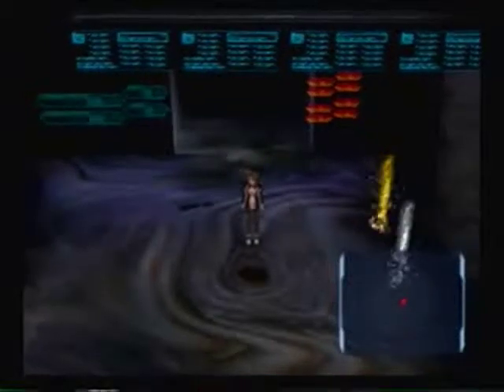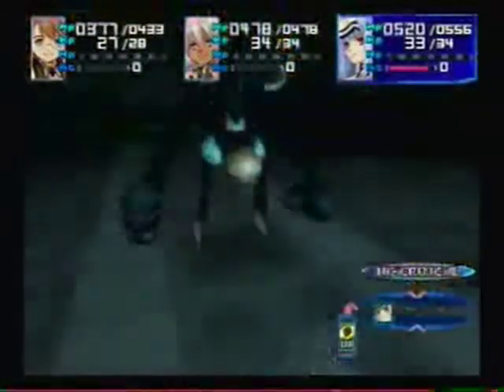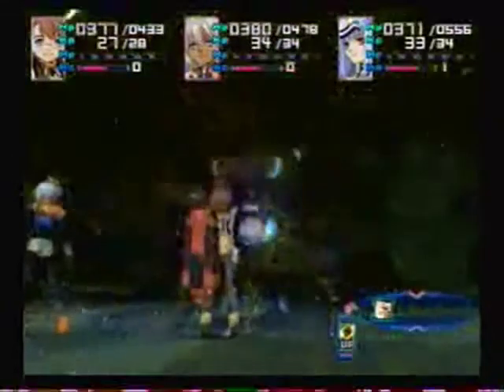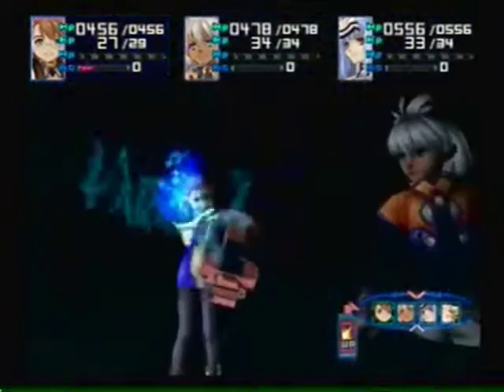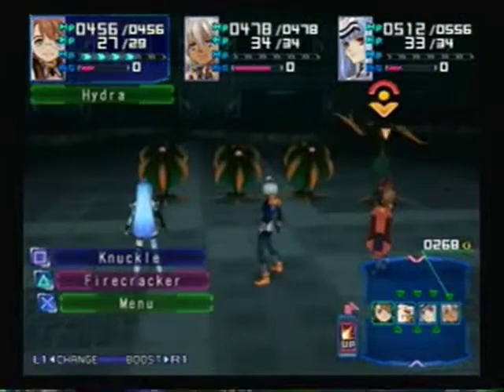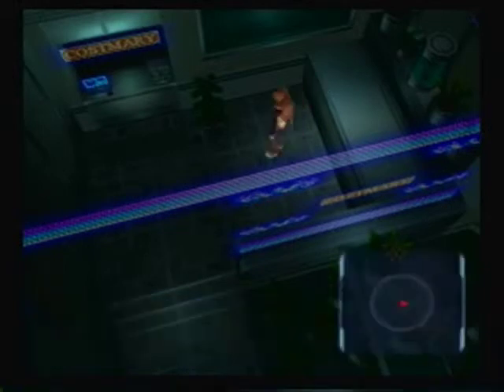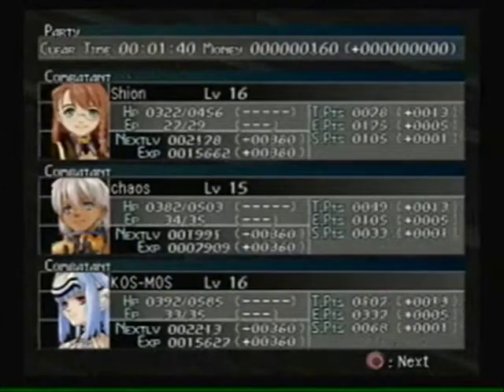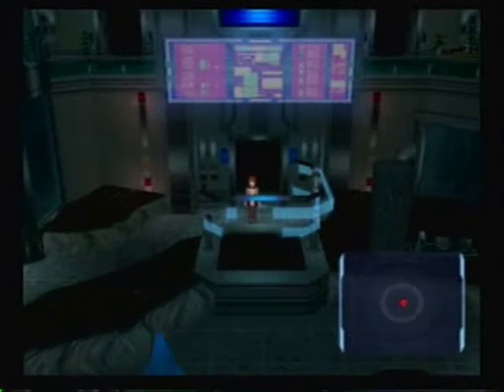Let's Play Xenosaga Episode 1 #59 [Shopping at the Mall]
We check out the mall and find several new Gnosis, including a miniboss.